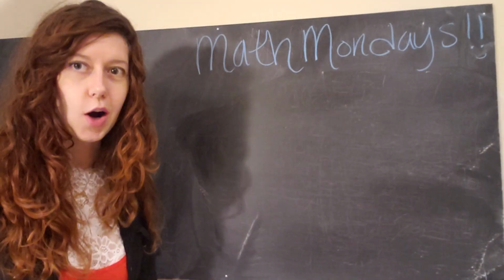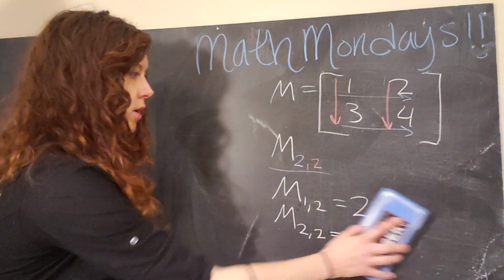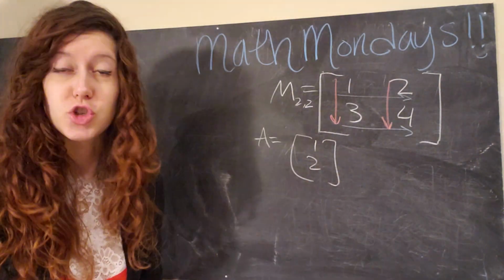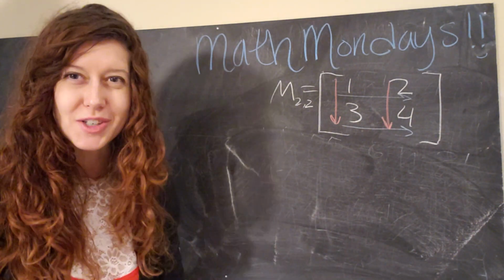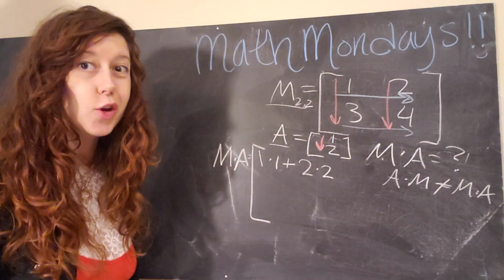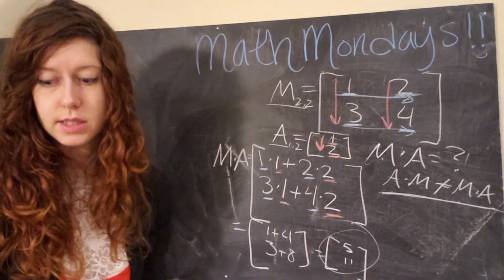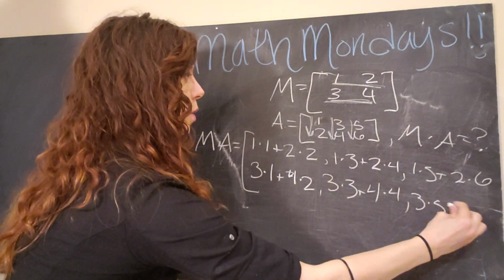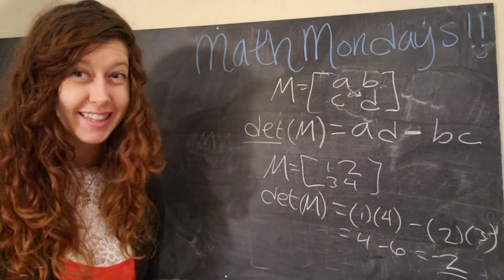Math Mondays: algebra II and matrices!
What is a math matrix? How do we write matrices and do different operations with them? In this video we learn the basics of matrices including what they are, how to multiply scalars, add/subtract matrices (of the same size), and multiply matrices, and a quick overview of what the determinant of a matrix is. Confused by this description? Never fear!  Watch the video and I'll walk ya through all of that. And of course, please ask any questions you have after and well tackle it together.

Happy mathing!!